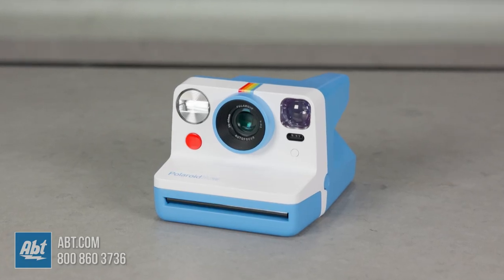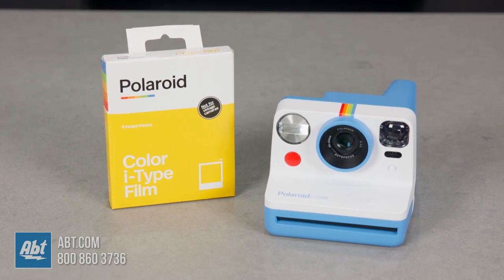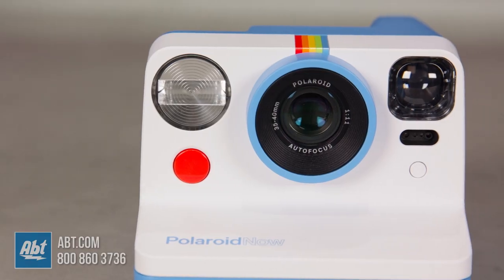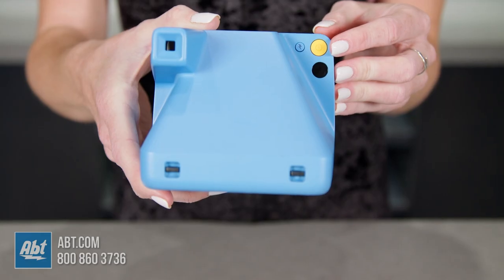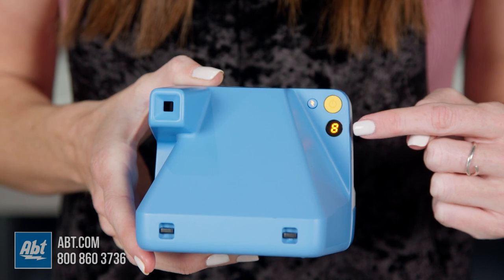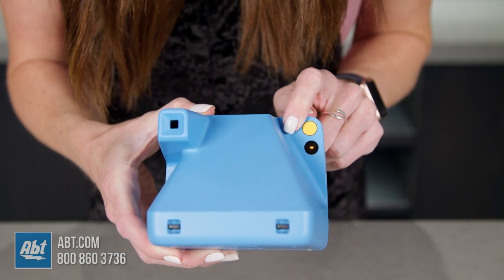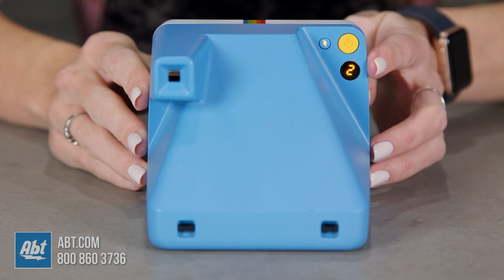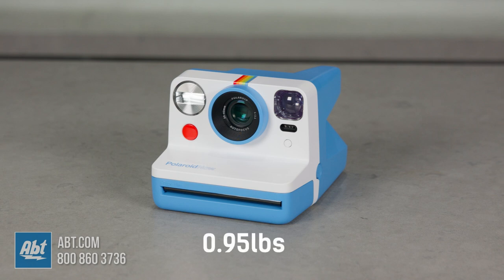Polaroid Now i-Type Instant Film Camera Overview and How To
In this video, we give you a closer look at the Polaroid Now i-Type Instant Film Camera. This camera gives you photos with that vintage feel along with some useful extras like double exposure or a self timed shot.